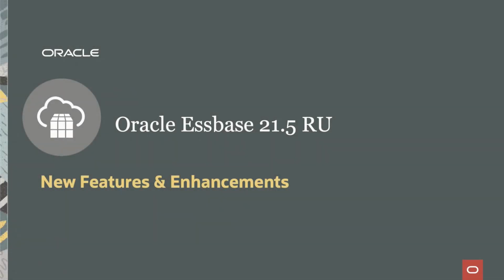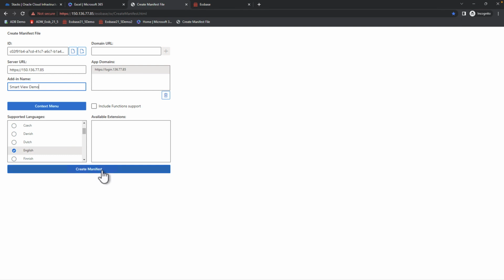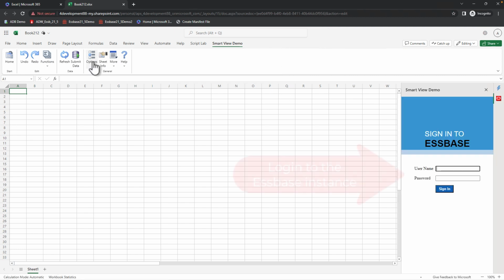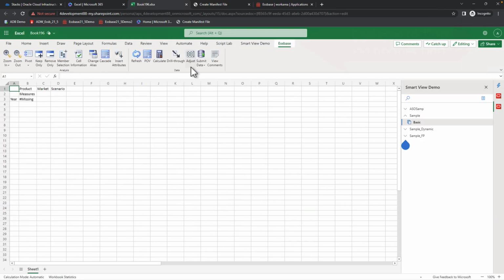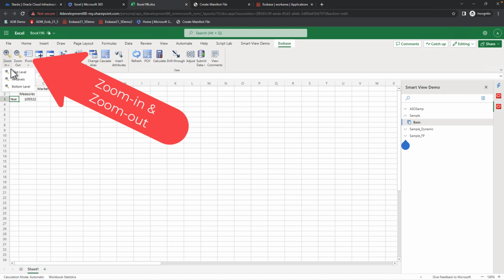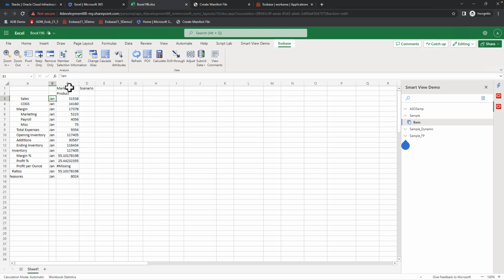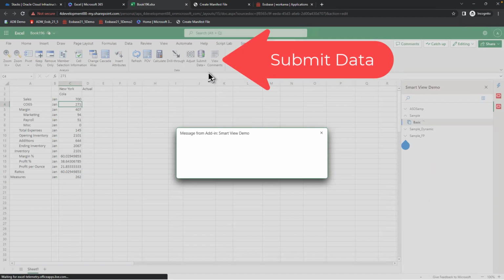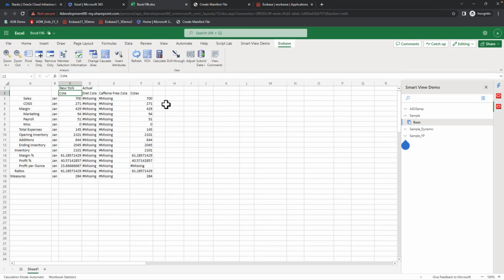8 Oracle Essbase 21_5: SmartView O365 in Essbase (Preview only)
Ability to query Essbase from the browser
Use a MAC to access Essbase!
Available only on OCI Marketplace deployments
Deploys additional managed server
Admins create a manifest file that is used for deploying SmartView/Essbase ribbon
Currently only supports browser-based Excel